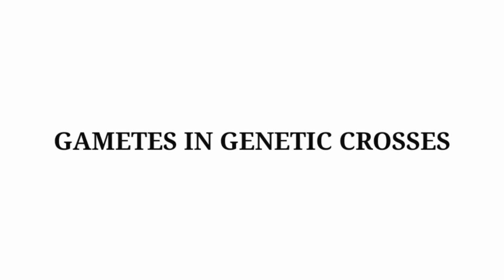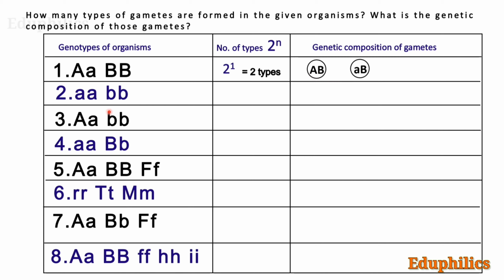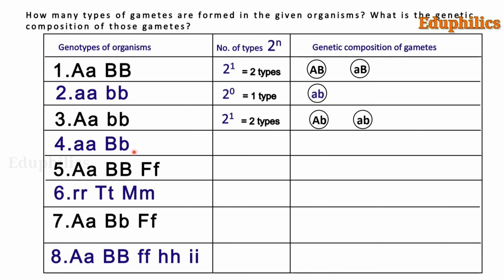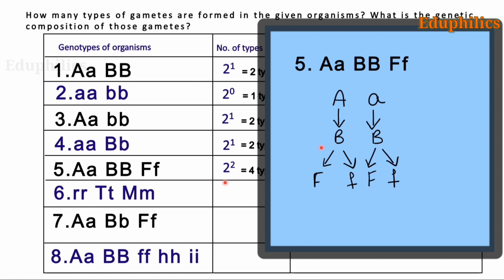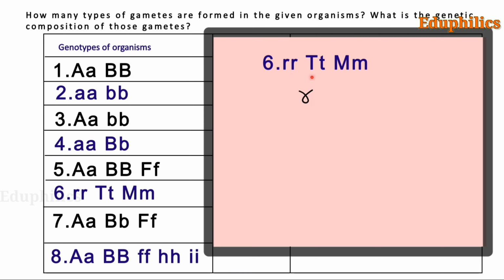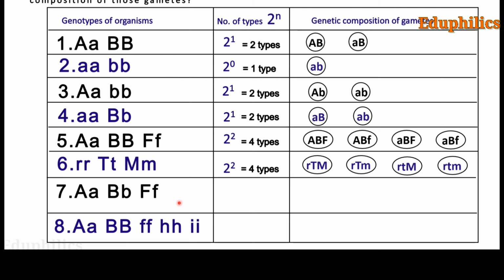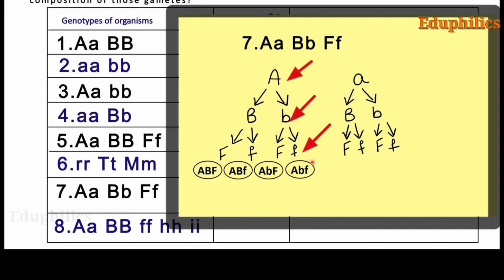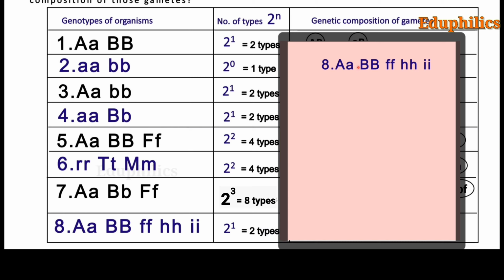Ans - Writing gametes in genetic crosses/ Class 12 NEET